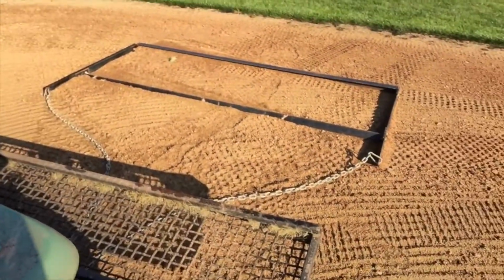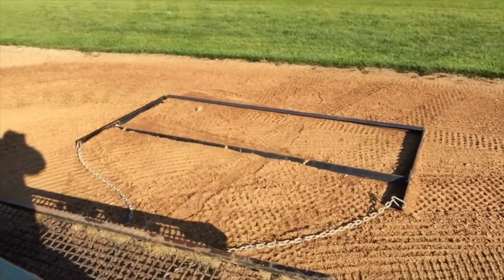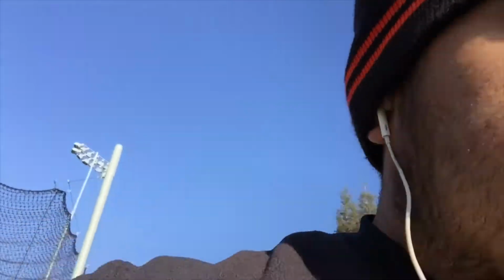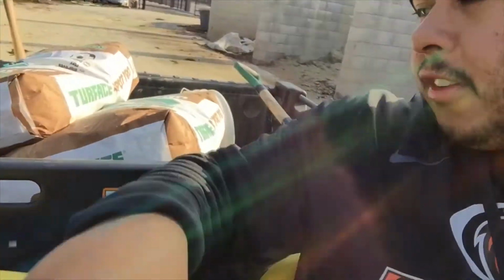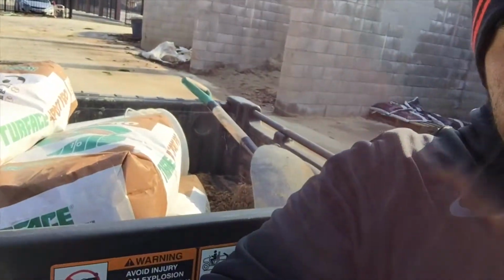Lucky 7! (Vlog 7)